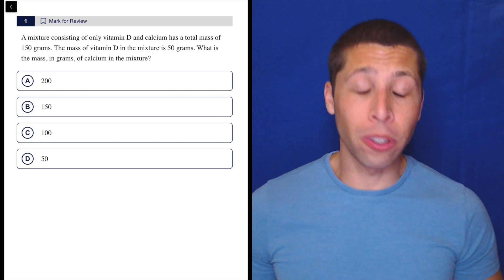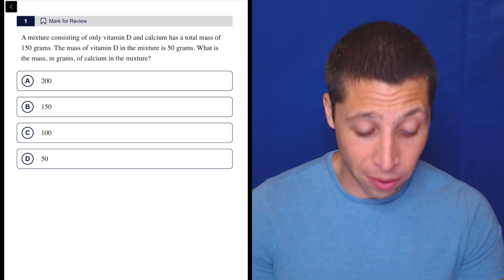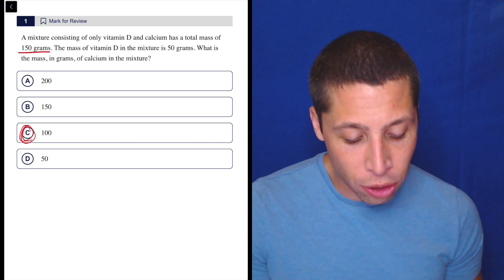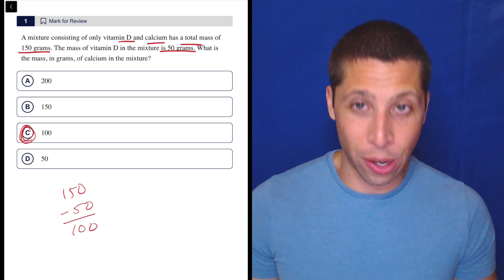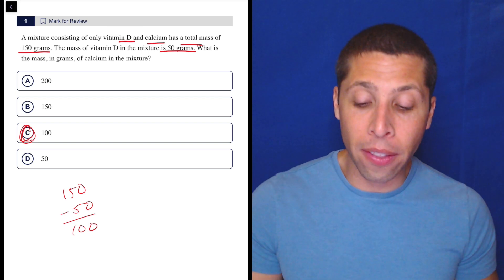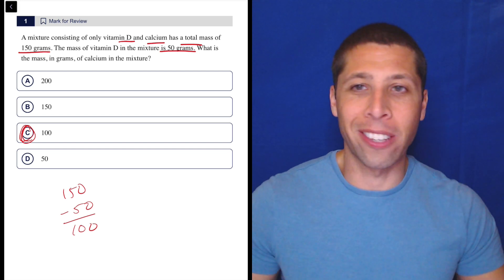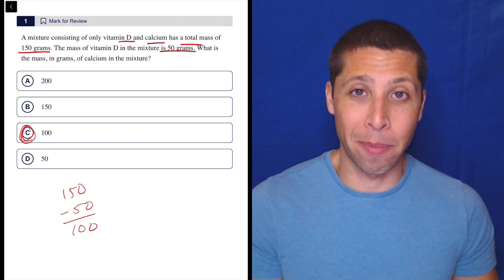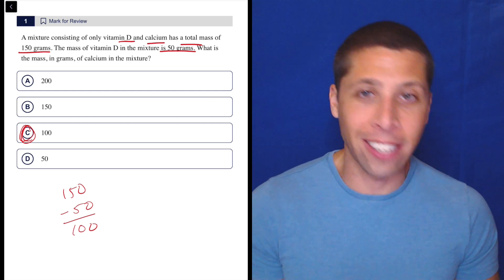Digital PSAT 2, Math Module 1, Question 1 (numeracy)